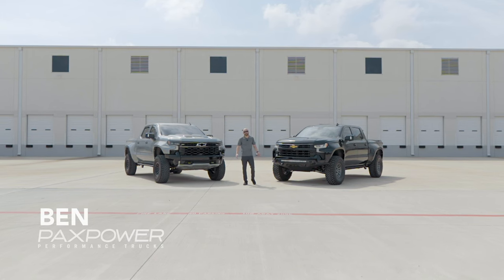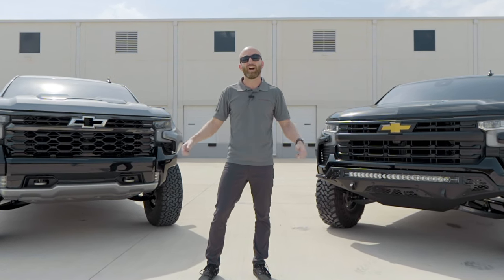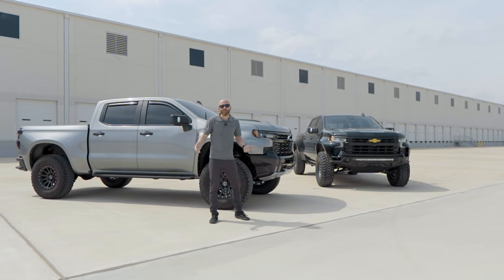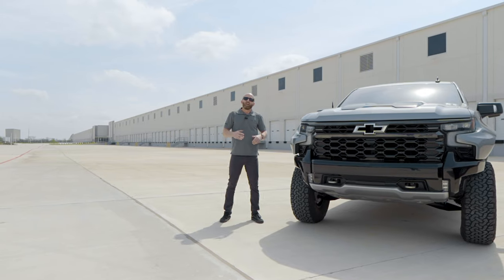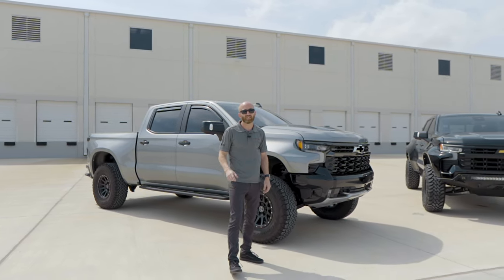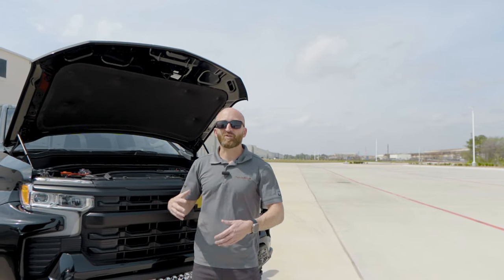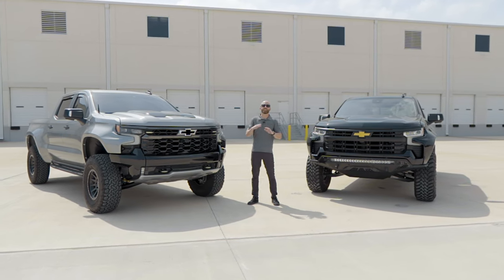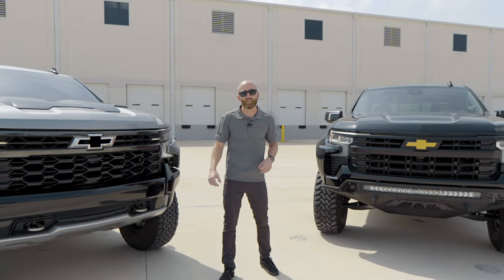How much does a PaxPower Jackal Silverado cost?! Best time to build the truck of your dreams!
In this video, we're going to be discussing the PaxPower Jackal upgrades for the 2024 Chevrolet Silverado and Silverado ZR2.  These packages are totally customizable and compete directly with trucks like the 2024 Ford Raptor, 2024 Ford Raptor R, 2024 Ram TRX and 2025 Ram RHO.

They feature a supercharged 6.2L V8 with a Whipple Supercharger and 650 horsepower.  This is the same supercharger system found on the Hennessey Goliath and on the Hennessey Tahoe, Yukon and Escalade.  This vehicle has similar performance to the 2024 and 2025 Cadillac Escalade V.

The new truck market is flooded with new trucks and now is a perfect time to buy.  It is definitely a buyer's market with discounted trucks and very low interest rates!

Contact PaxPower for more information.